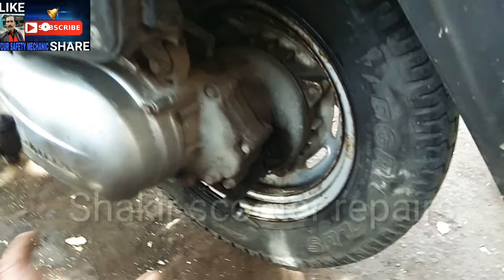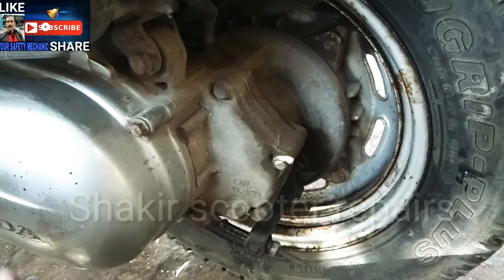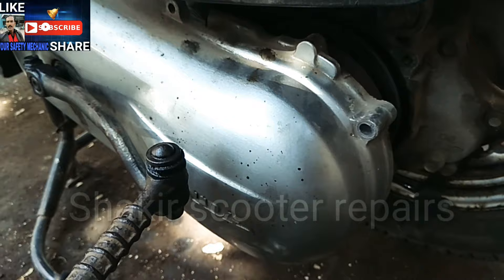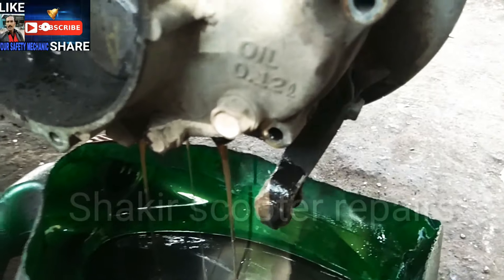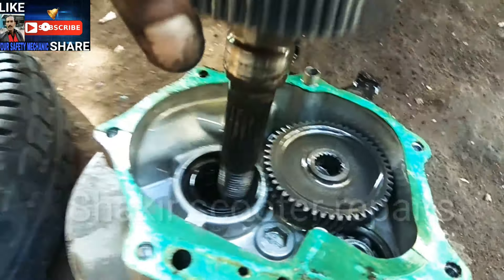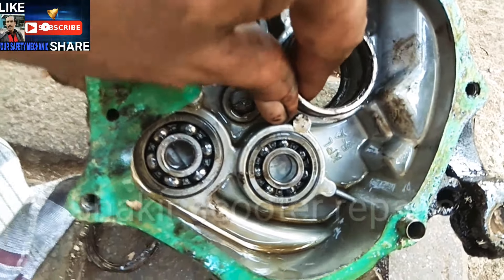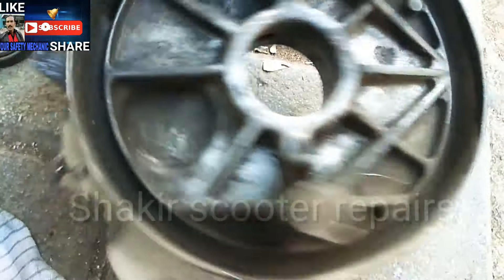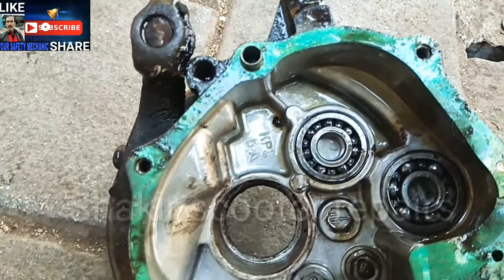Honda Activa brake sound problem solution and bearing damage एक्टिवा ब्रेक साउंड प्रॉब्लम सॉल्यूशन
Honda Activa brake sound problem solution and bearing damage

होंडा एक्टिवा ब्रेक साउंड प्रॉब्लम सॉल्यूशन और बेयरिंग डैमेज